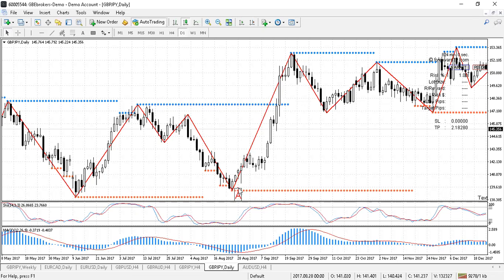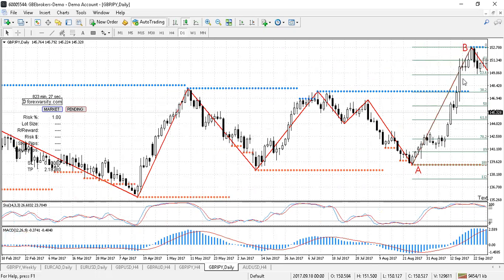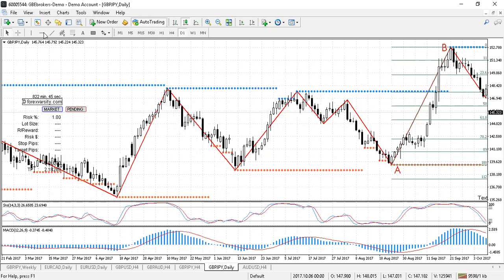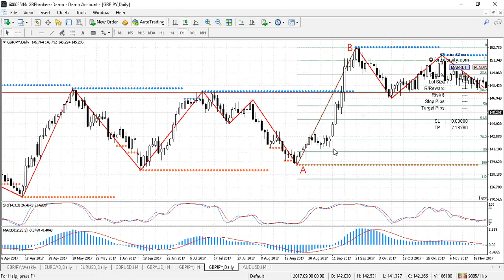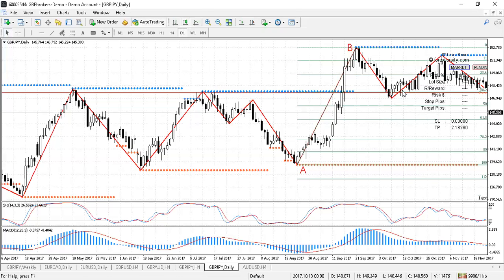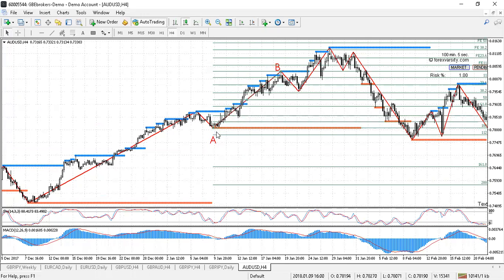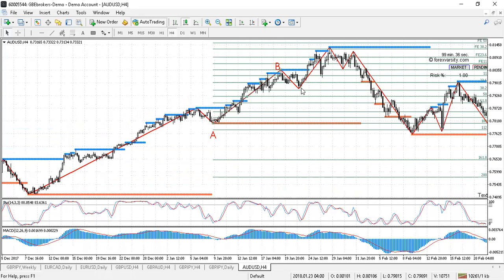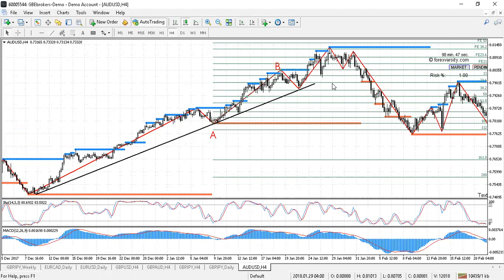When to take a trade on the 38 2 Fib